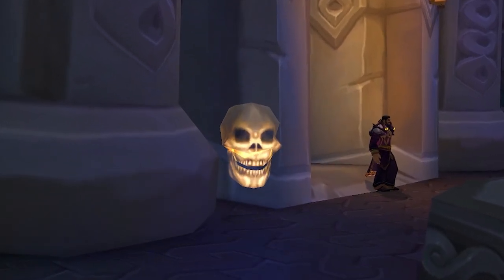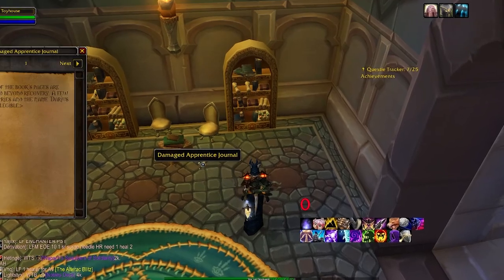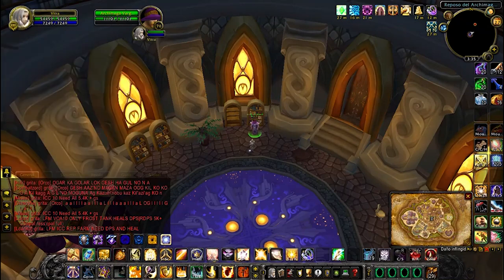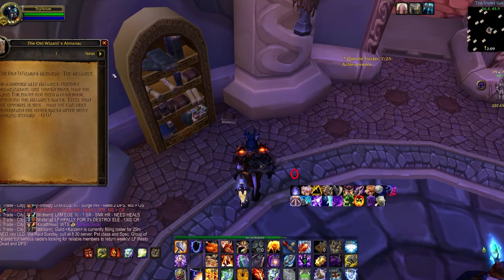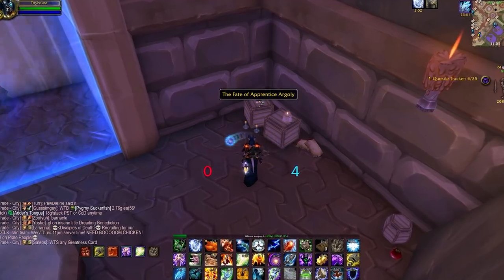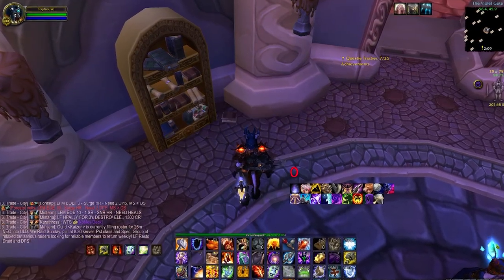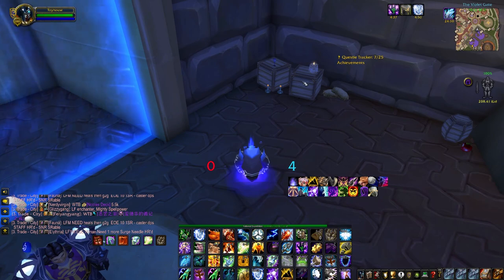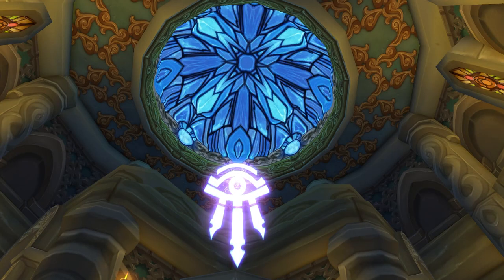How to Get the RAREST Pet in WotLK Classic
Ever wonder what the rarest pet in Wrath of the Lich King Classic is?
Click 👇

In this video we go over how to obtain the Kirin Tor Familiar - the rarest pet in wotlk classic.

Wrath of the lich king classic brought many new pets to the game, some of them easier to get than others, and some that are nearly impossible to get. Today we’re going to take a look at how to acquire the rarest pet in wrath of the lich king classic.

This pet is one that is earned through an achievement, but isn’t even listed as an achievement award. So, many players might not even know how to get it, or that it even exists. And because it’s so hard to get, players may never even learn of it’s existence.

But why is this pet so hard to get? Well it’s because it’s not only based on a spawn timer, but 8 spawn timers, across 8 locations, and the spawns share a cooldown with other useless spawns. Which means even if you’re in the right place at the right time, there’s a chance you didn’t get what you were looking for, and when you do get it, you need to do it 7 more times.

By now you must be wondering - what is the pet!? We’re talking about none other than the kirin tor familiar! This Shrunken Arcane Construct resembles the warlock’s voidwalker, but with a bright arcane glow instead of shadow, and it’s definitely a bit shorter.

This pet is earned from completing the excruciatingly hard Higher Learning achievement, which rewards the item: The Schools of Arcane Magic - Mastery. But it doesn’t end there. You need to use the book to teleport yourself up to the Purple Parlor, and talk to Archmage Vargoth, and complete a short dialog which finally ends with being rewarded the Kirin Tor Familiar.

Easier said than done though - like we said in the beginning, there is a ton of luck involved, on top of being in the right place at the right time.

The 8 locations we talked about earlier are the 8 spawn points within Dalaran where the books spawn which are needed to be read in order to complete the achievement.

The catch is that these books vanish into thin air 3 minutes after being read, and only spawn every 3-4 hours. On top of that the book that spawns isn’t always the one for the achievement - you could get some random worthless book detailing the dangers of blink or summoning portals or other magical nonsense. And then you’ll have to wait another 3-4 hours for another chance at it.

But there are strategies you can use to increase your chances of getting this pet.

First things first, you need to know where to look.

The first book - Introduction, can be found in the teleportation room. It spawns next to the ground next to the bookcase on the northeast side. Right on your right when you enter.

The second book - Abjuration spawns on the floor of the dalaran visitor centor, next to the coffe stand. I think that’s a coffee stand. Foot-rest thing.

The third book - conjuration is found on the 1st floor of the violet citadel. Again on your right as you enter, on the bottom shelf of the bookcase on the left.

The fourth book - divination is found on the second floor of the violet citadel, spawning between the two bookcases near the portal to the caverns of time. It’s funny, we’ve all probably walked by the book just sitting there without thinking to check for it.

The fifth book - Enchantment, is found on the balcony inside the Threads of Fate store, it’s found on top of a small box on your right when you enter.

The sixth book - Illusion is found next to the heroic daily quest giver which awards emblems of heroism and the commendation badges, right on top of the box on the left.

The seventh book - Necromancy is found on the 2nd floor of the Legerdemain Lounge, on the middle shelf of the empty bookcase.

And finally, the last book - Transmutation is found on the first floor of the legerdemain lounge, on the middle shelf of the empty bookcase near the wood stove.

Now that you know where they spawn, the next step is figuring out a route to check them.

I like to start at the teleportation room, then the heroic quest giver spawn, then to the visitor center, then the violet citadel, followed by the threads of fate balcony, and finally ending at the legerdemain lounge. From there just heading east back to the teleportation room for another run.

Now when you see a book spawn it’s important to read it and mark when it despawns so you can come back in 3 hours - unless it was the book you were looking for. If it was the achievement book, you can cross it off your list and not return to this location - but if it wasn’t then mark your calendar or set a timer to come back to that spot in 3 hours. I saw it work like a charm - I came back 3 hours after I read the book and a new book was there.

If you check every spot and you didn’t find a single book, you can also change your layer.